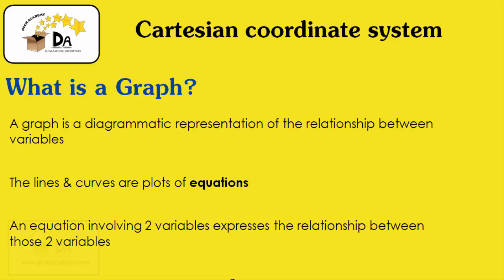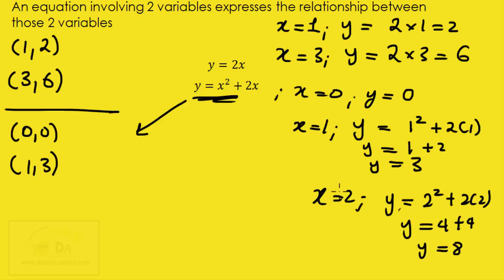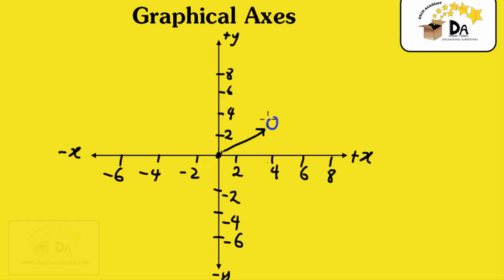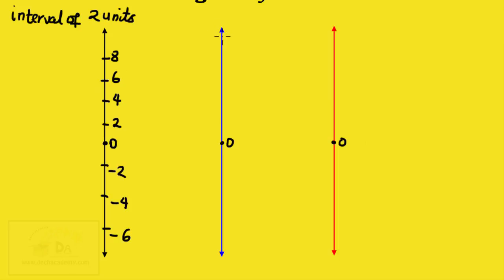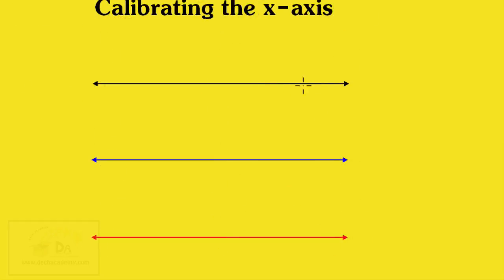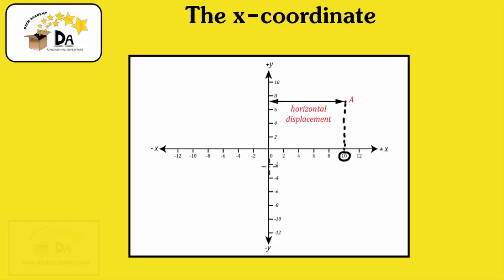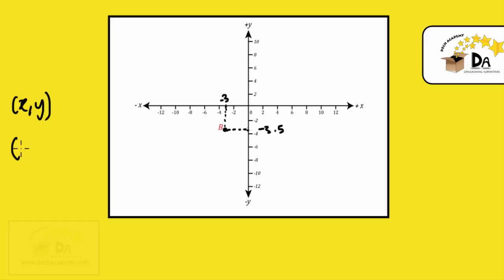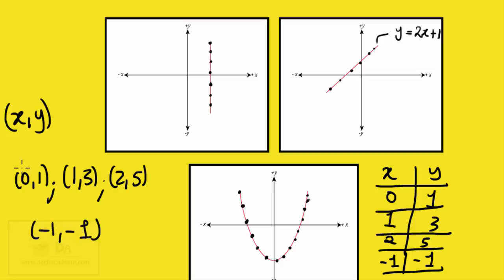ALGEBRA 25 Cartesian Coordinate System